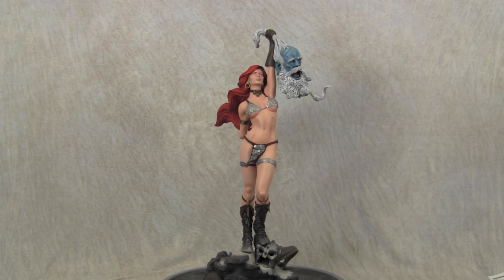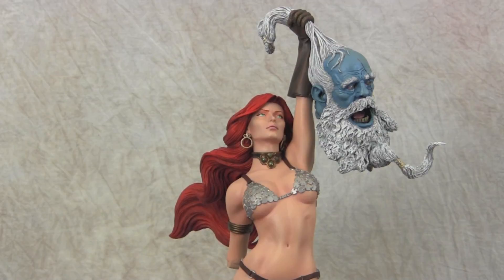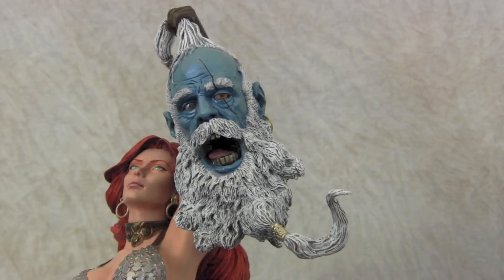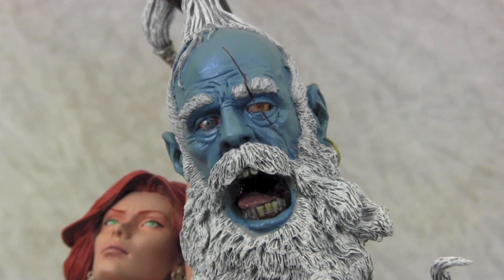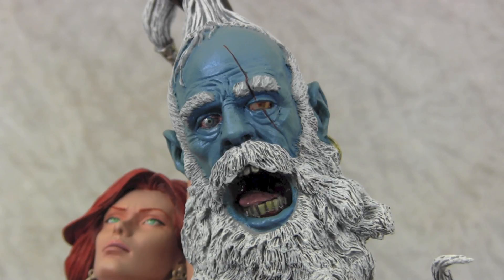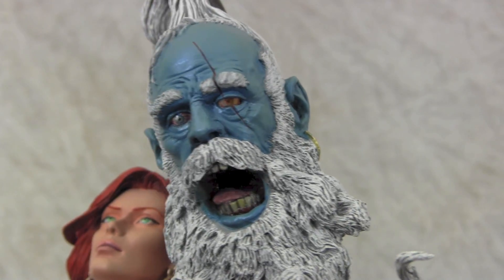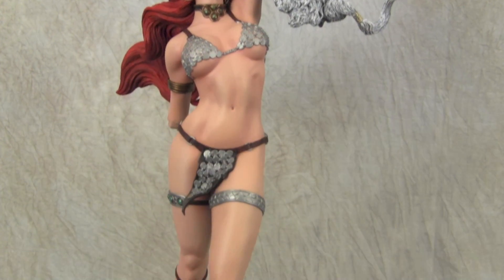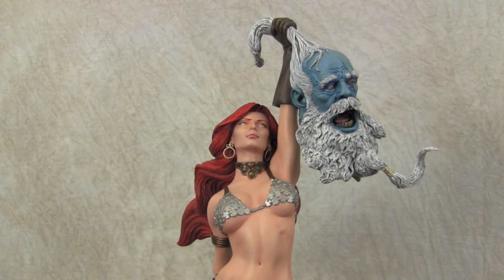Sideshow Red Sonja Repaint #3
Hay Guys

Here is a 3rd paint up of Red Sonja with this time repainting the Frost Giants head.